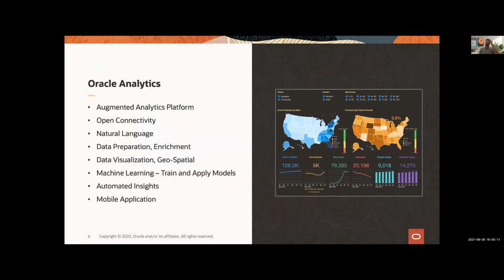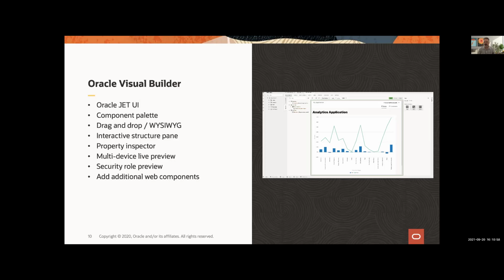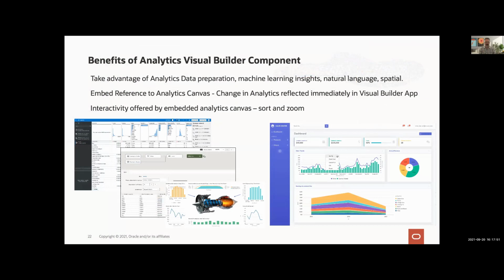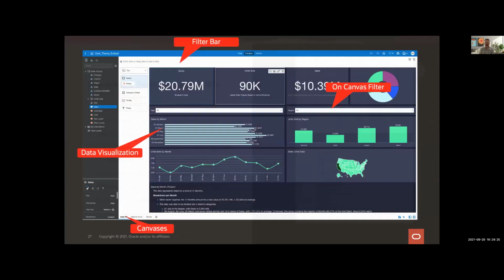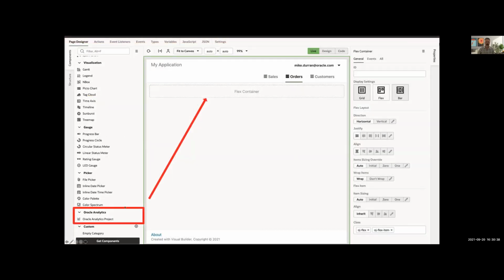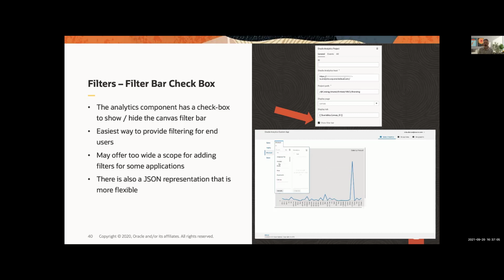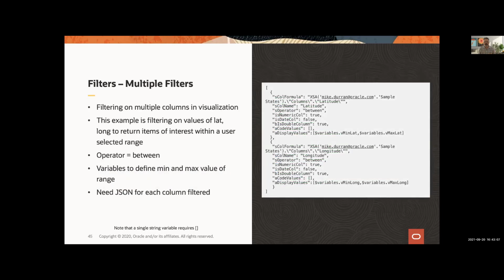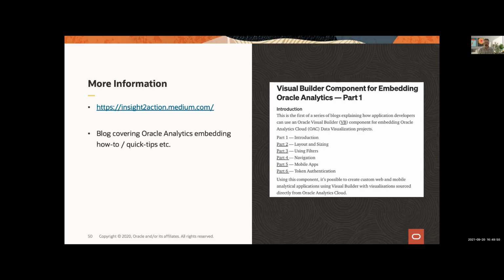Creating Custom Analytic Applications with Oracle Analytics Cloud and Visual Builder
Learn how easy it is to create an analytic application using the new component for integrating analytics into a Visual Builder application.  Take advantage of this component to provide custom analytics user experiences for both web and mobile applications. Here is a quick guide to the highlights:

01:19 Product introductions
09:48 Introducing the analytics web component
14:11 Benefits of using the analytics web component
15:42 Setup and configuration
18:27 Creating analytics content for your application
25:01 Creating the Visual Builder application
28:15 Creating the analytics app - defining your app pages
30:07 Application navigation
32:18 Filtering analytics
42:33 Mobile apps
45:05 Wrap up and more information